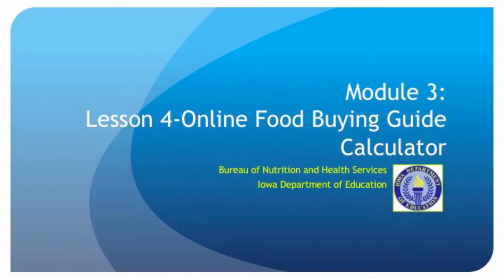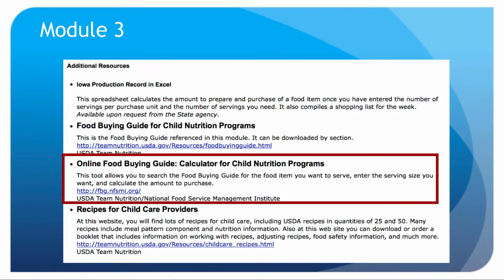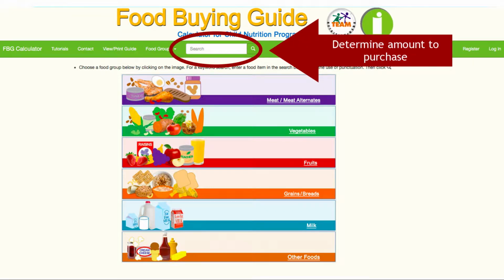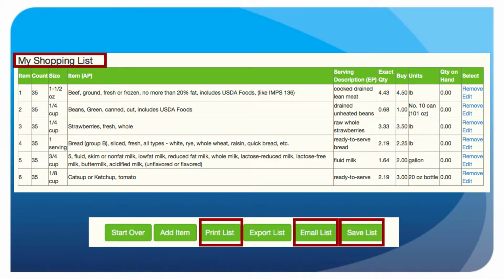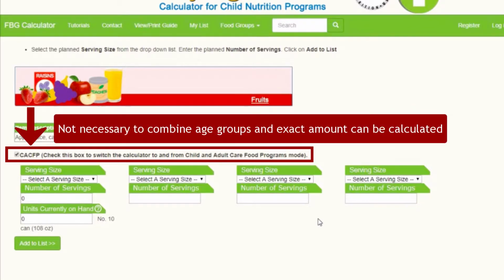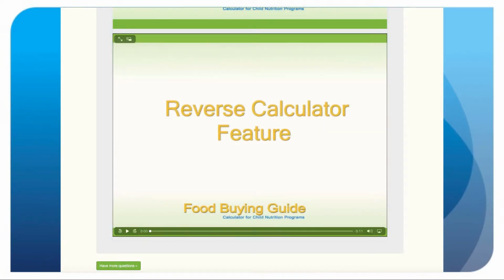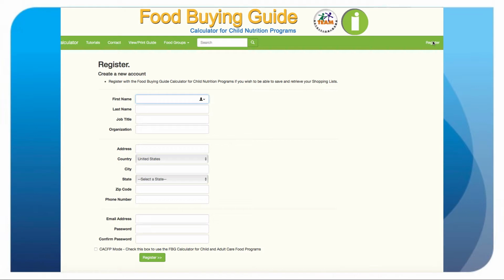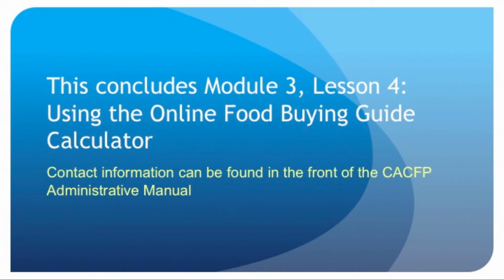Module 3.Lesson 4.Using the Online FBG Calculator